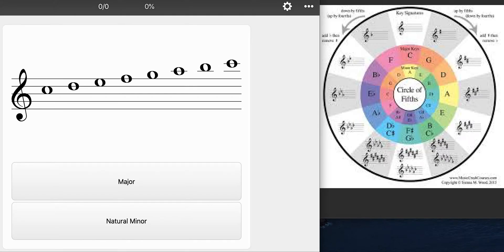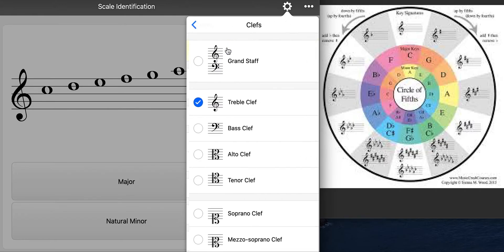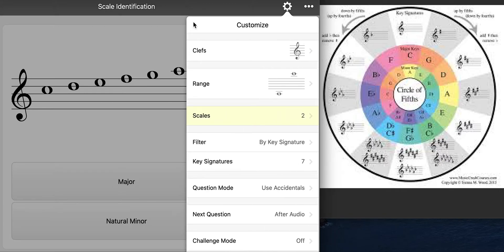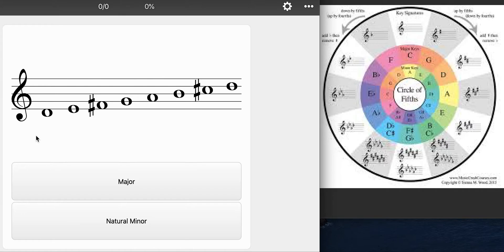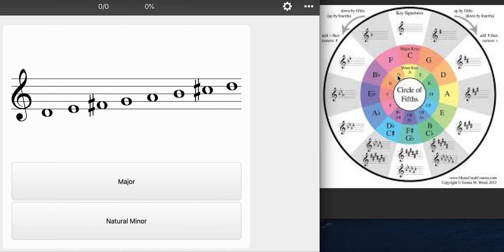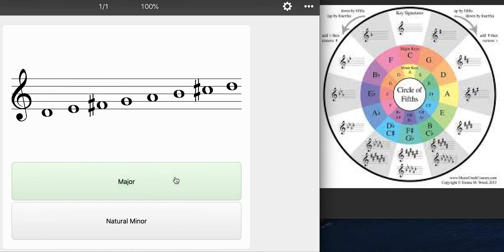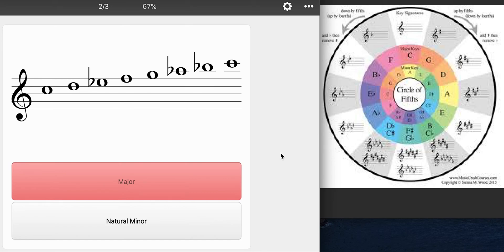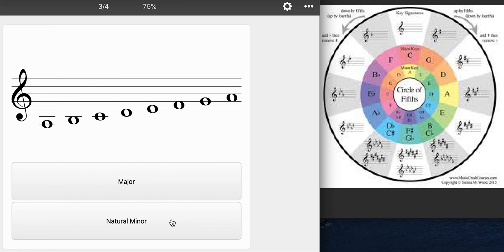Scale Identification Training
This is a short video explaining how to use the Scale Identification exercise on Music Theory.net.